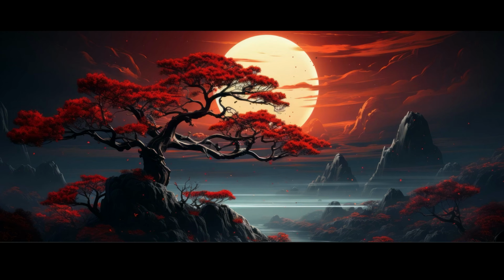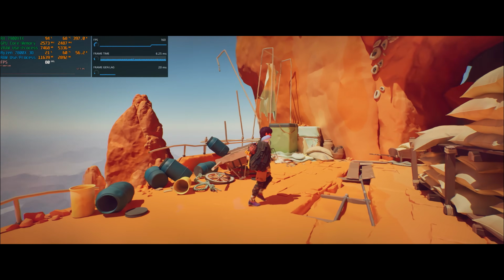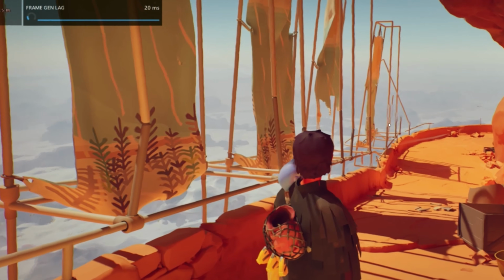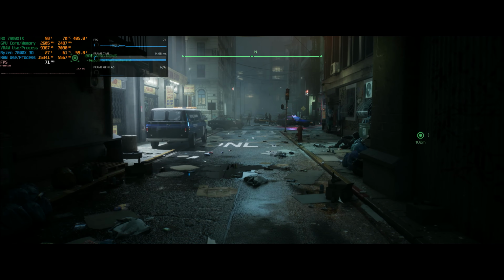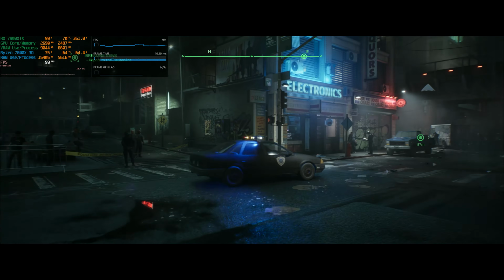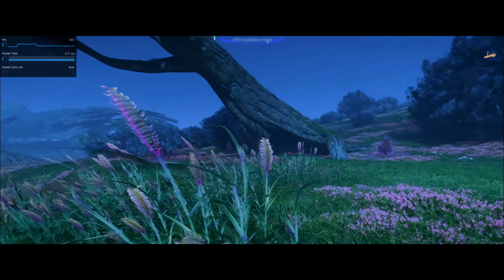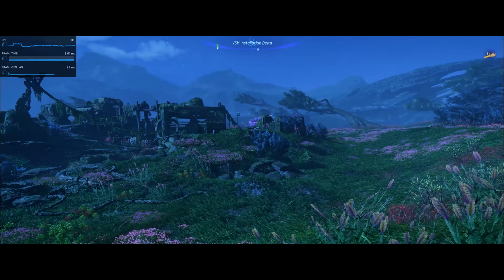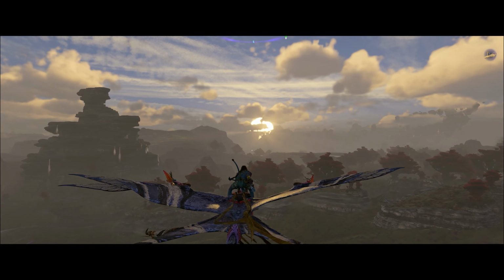How's AFMF On Recommended 24.1.1 Driver? Fluid Motion Frames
I take a look at AMD Fluid Motion Frames on the official drivers and a few newer games. How well does it work?

Some of my previous AFMF videos.

PC SETUP:
Sapphire Nitro RX 7900XTX (GPU)
AMD Ryzen 7 7800X 3D - 8 Core Processor
360 AIO H150i Corsair Elite Capellix
32GB 6200 mhz CL 32 DDR5 Memory
ASUS ROG Strix X670E - A Gaming WiFi Motherboard
ASUS TUF Gaming 1000 Watt 80 Plus Gold ATX 3.0 Fully Modular Power Supply
1TB Samsung 980 Pro NVME SSD Operating System Drive
2TB Samsung 980 Pro NVME SSD Game Drive
Lian Li 011 Dynamic EVO PC Case

Radeon Driver 24.1.1

00:00 Intro and Setup
00:56 Jusant
05:44 Robocop Rogue City
08:32 Avatar Frontiers of Pandora
12:42 My Thoughts